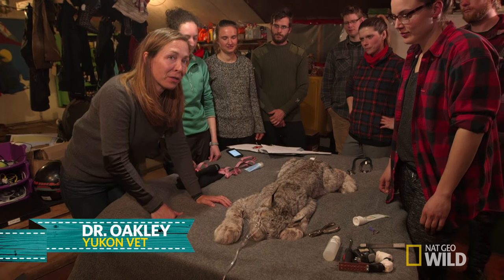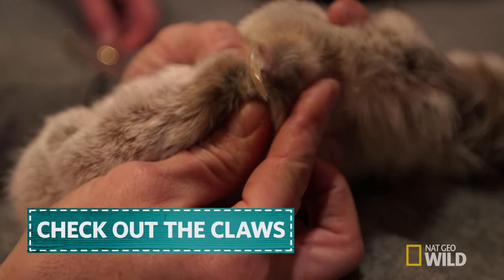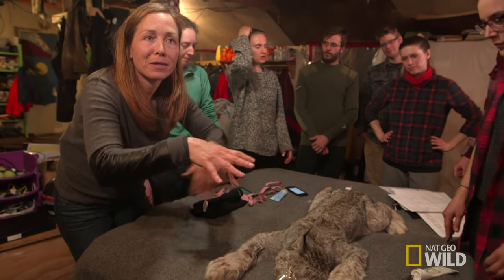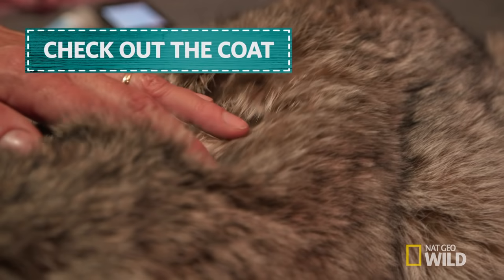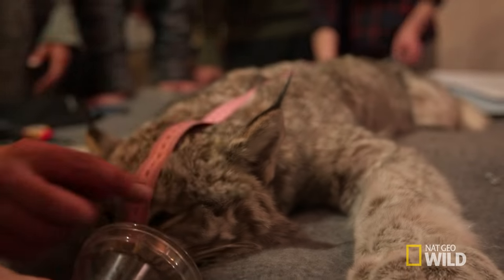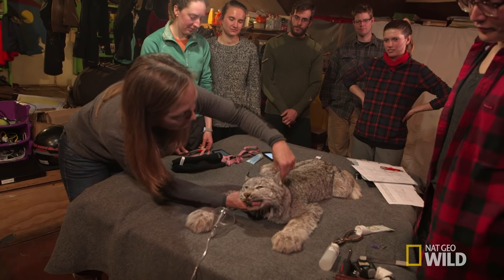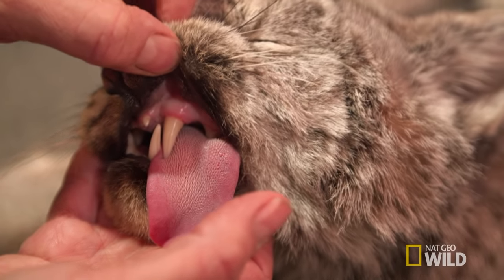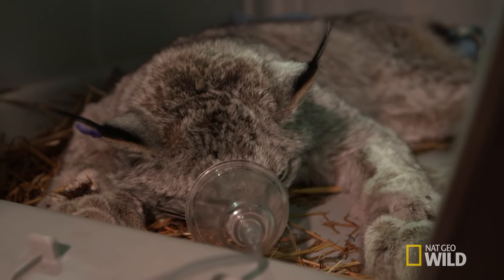Lynx vs. House Cat Differences | Yukon Do It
Dr. Oakley takes us through the key differences between two of our favorite types of cats.